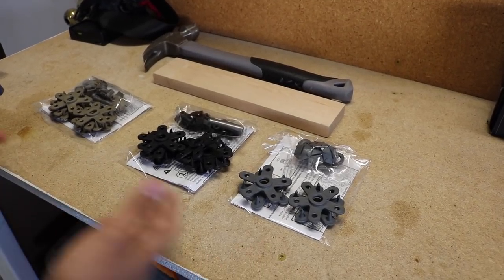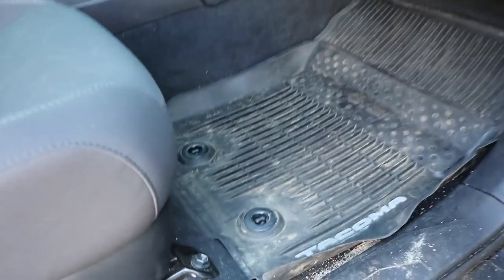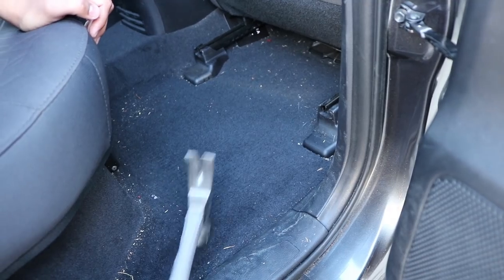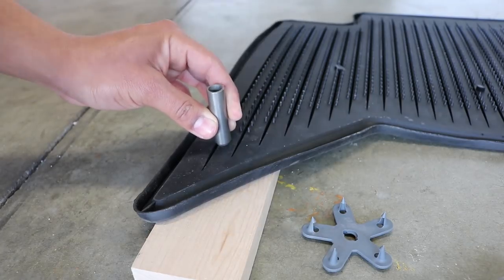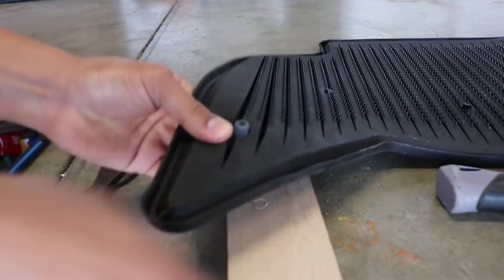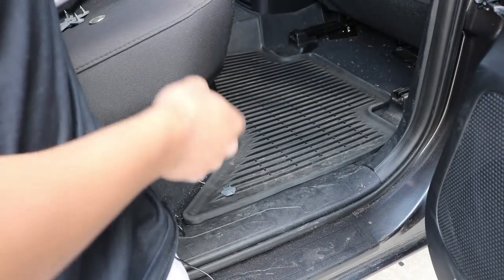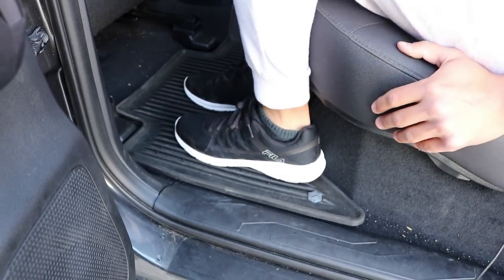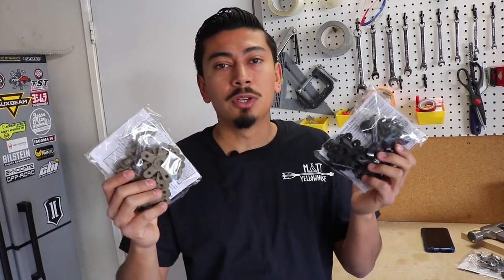HOW TO STOP FLOOR MATS FROM SLIDING | EAGLE KLAW + GIVEAWAY 2016+ tacoma HOW TO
IN TODAY'S VIDEO I SHOW YOU HOW TO INSTALL EAGLE KLAW IN DEPTH, PURCHASE EAGLE KLAW AND YOU CAN EASILY STOP ALL YOUR VEHICLES FLOOR MATS FROM SLIDING.

COLORS ARE BEIGE OR BLACK
DEADLINE: 1 week from posting this video.

QUESTIONS?
chris  @Impact_trd
nate @nochill_nate